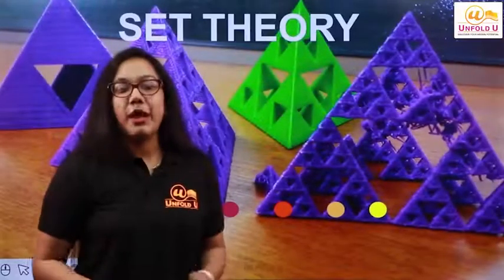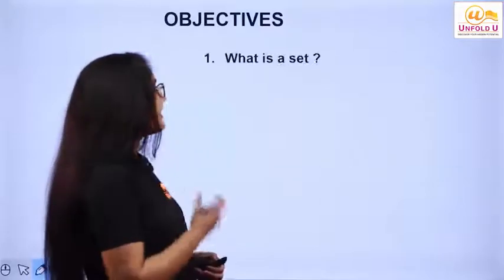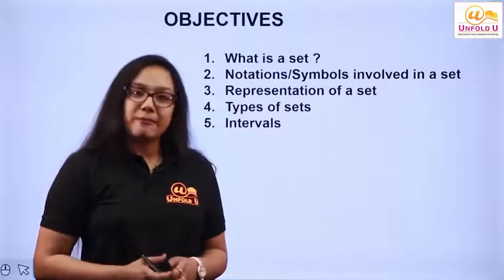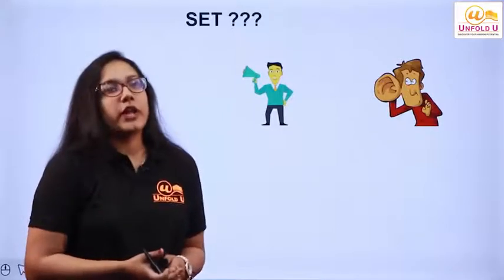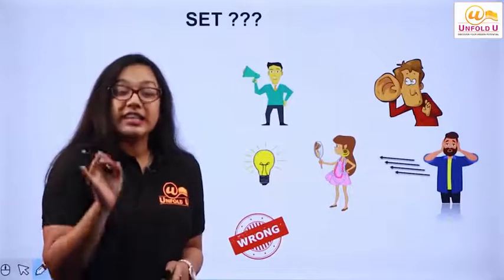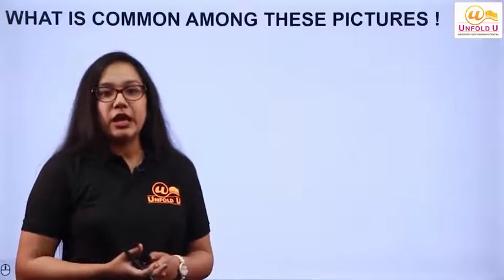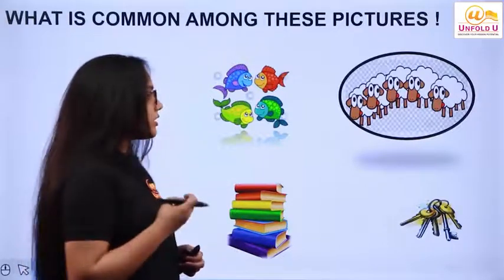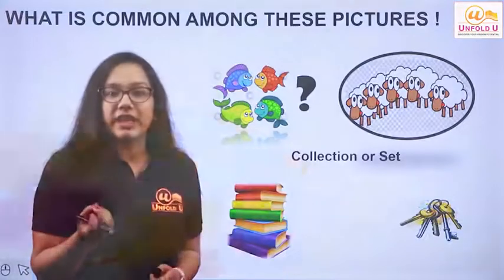11th demo class math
Dear User,
Unfoldu welcomes you to an extra ordinary venture with Immense pleasure. Please accept the invitation link from VIKAS PURI(5UYTMH) to join as a Student